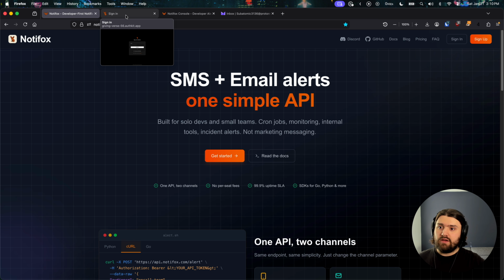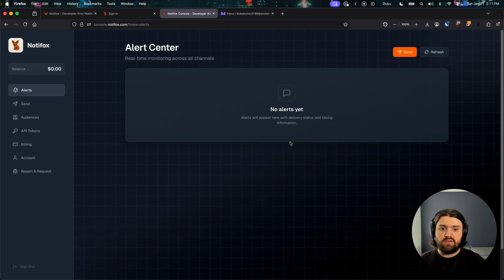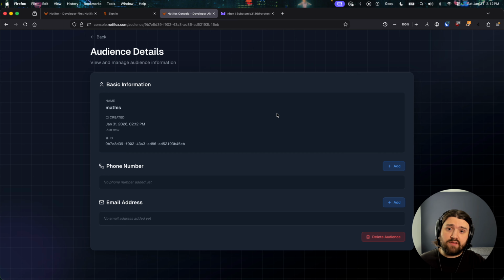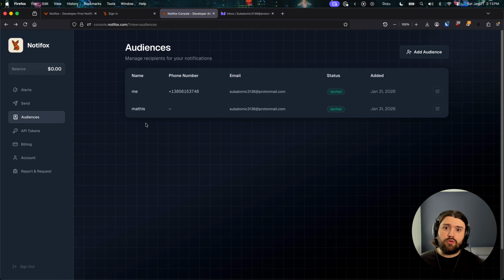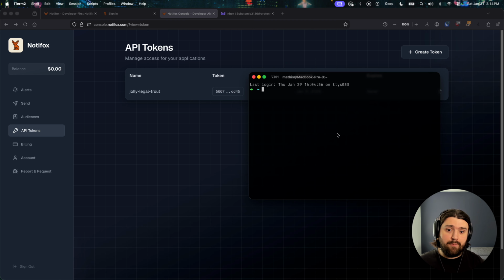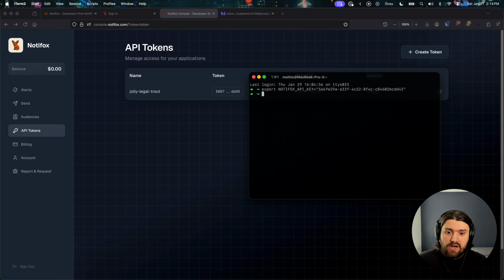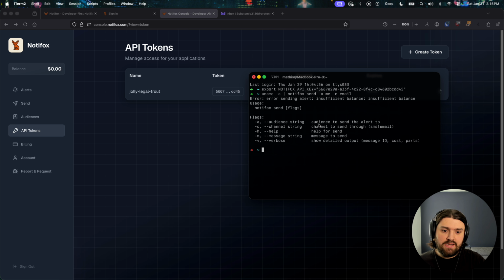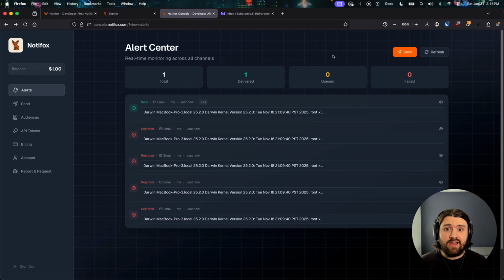Notifox Account Setup: Audiences, Email & SMS, API Keys (Start Here)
Timestamps --
00:00 Intro
00:26 Console
00:36 Audiences
01:20 Verify contact
03:10 API token
04:10 Send alert
05:10 Outro